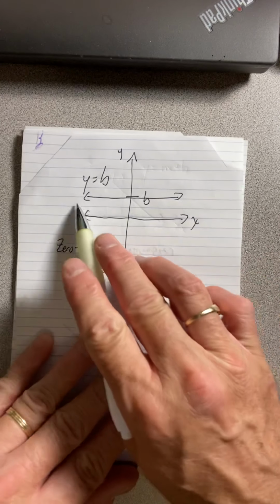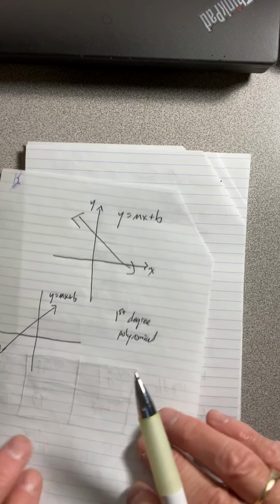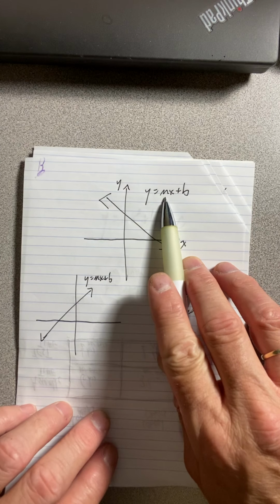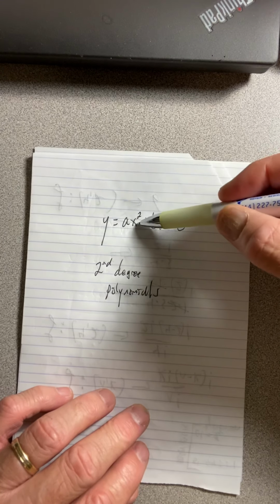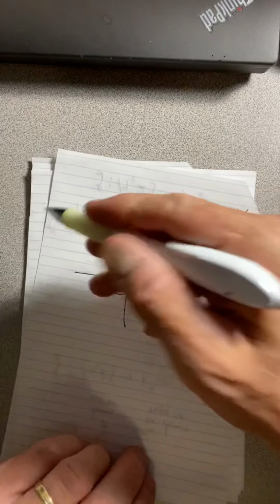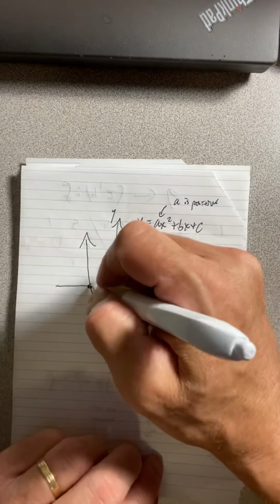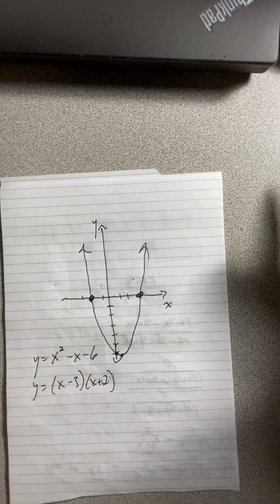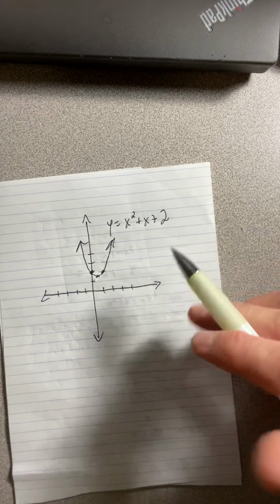Polynomials, an Introduction via Summary of Quadratics